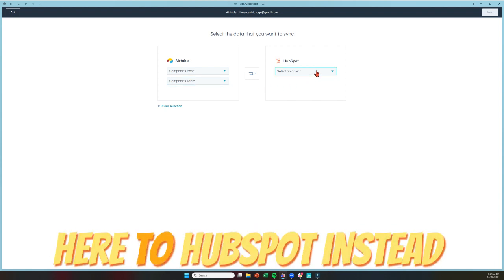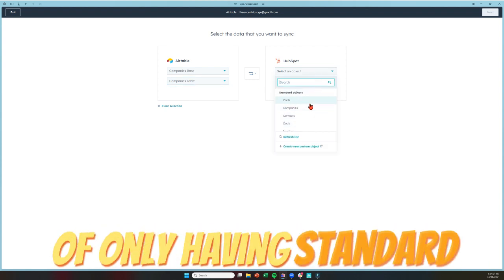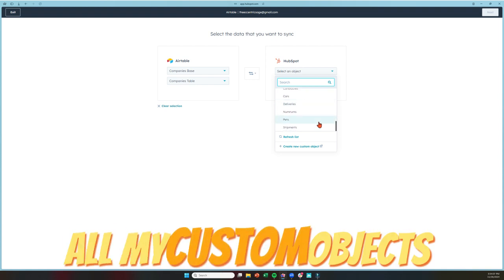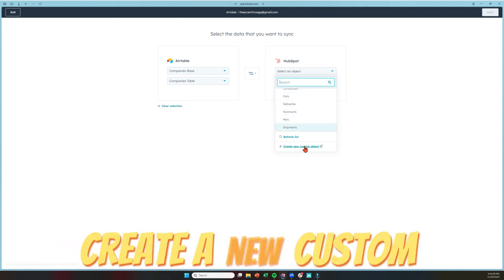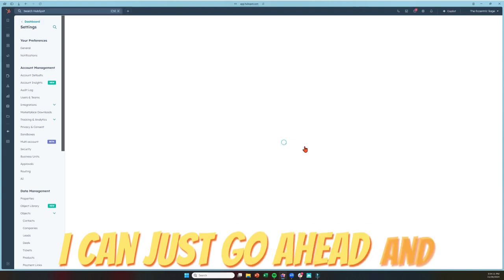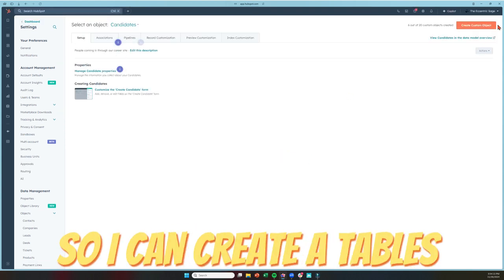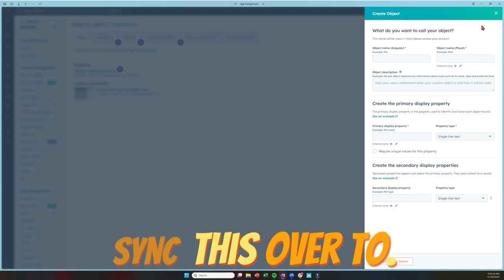How to use Data Sync to connect HubSpot custom objects with third-party apps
[All Enterprise] Custom objects are now supported by Data Sync for ZohoCRM, Dynamics, Airtable, Kintone, and Smartsheet